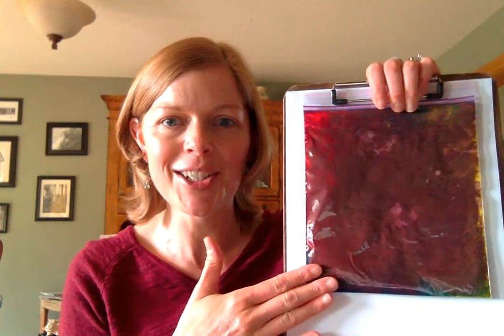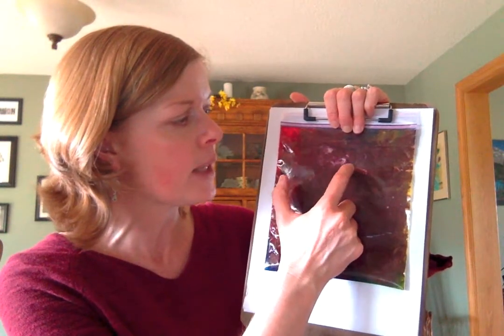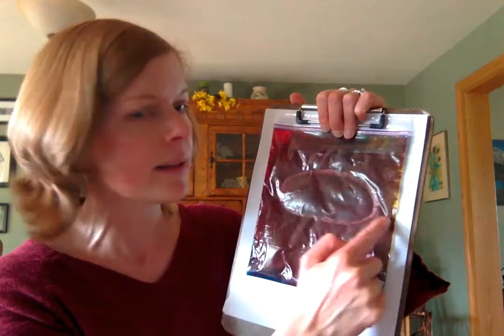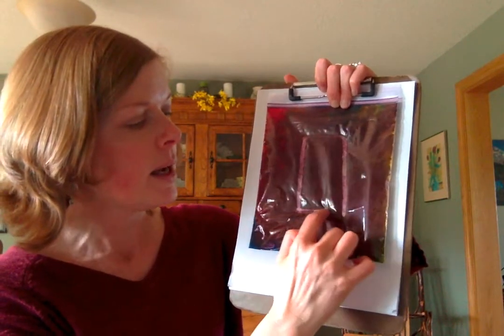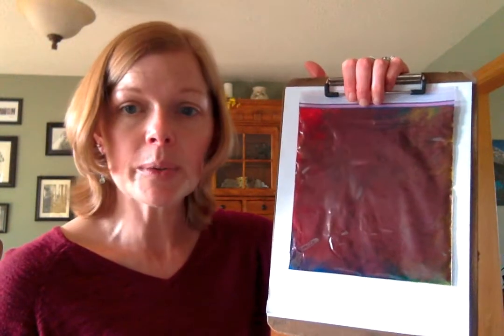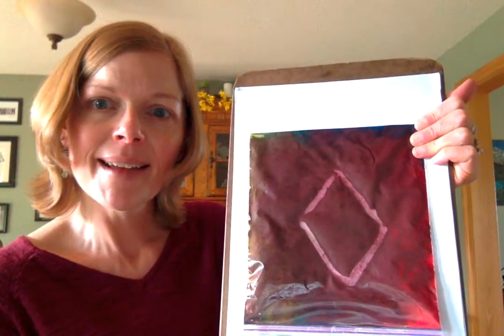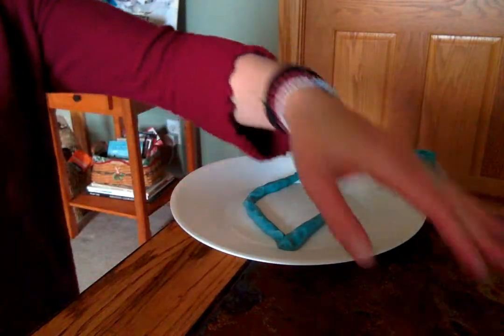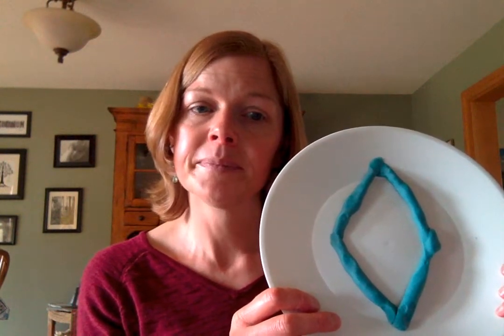Shapes and Position Words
For today's video your child will need their sensory paint bag and their play dough!  Your child will practice three "tricky" shapes, review a few colors, and learn position words like, above, below, behind, and in front.